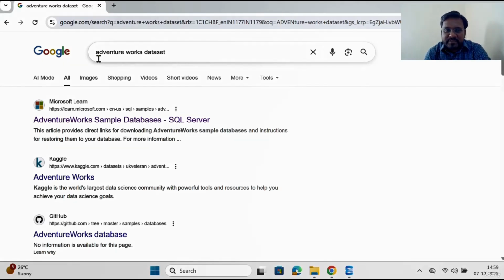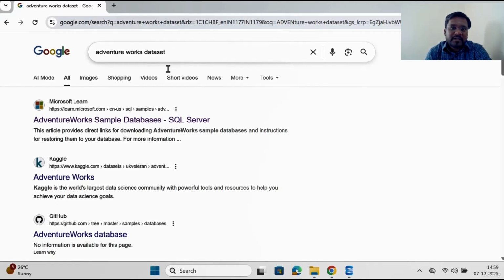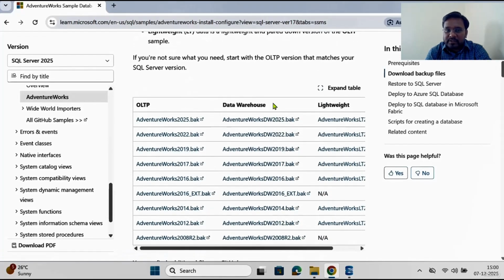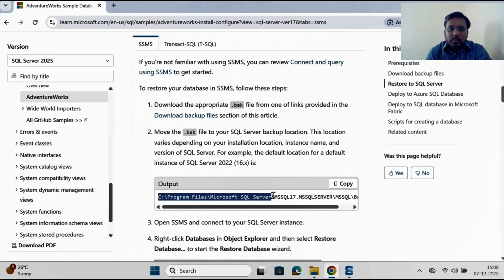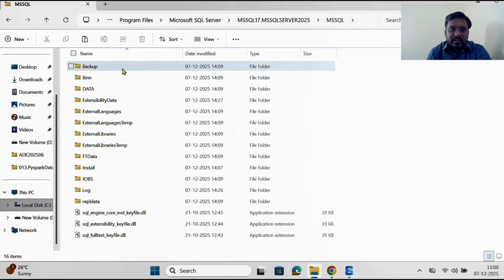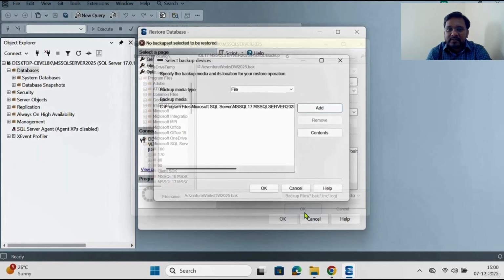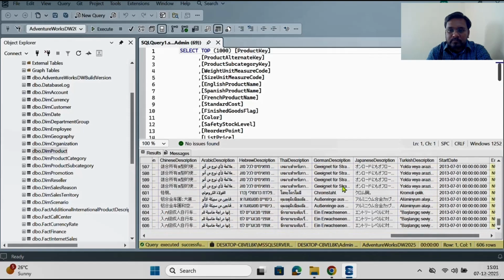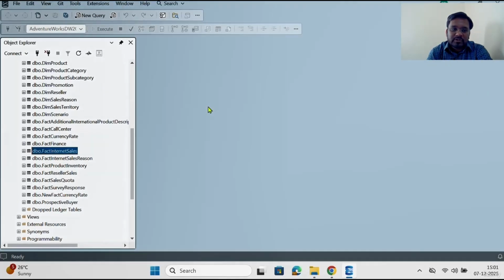Install AdventureWorks Sample Database in SQL Server (Complete Guide)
In this video, you'll learn how to download, install, and configure the AdventureWorks Sample Database in Microsoft SQL Server. AdventureWorks is one of the most widely used sample databases for learning SQL, SQL Server, SSMS, database administration, and data analysis.

Whether you're a beginner, student, job seeker, or database professional, this step-by-step tutorial will help you set up the AdventureWorks database correctly and start practicing SQL queries with real-world business data.

✅ What is the AdventureWorks Sample Database?
✅ Where to download the AdventureWorks database
✅ How to restore the AdventureWorks database in SQL Server Management Studio (SSMS)
✅ Verify the database installation successfully
✅ Start practicing SQL queries using AdventureWorks

This tutorial is ideal for:

SQL Developers
Data Analysts
Business Intelligence (BI) Learners
Students preparing for SQL interviews
Anyone learning Microsoft SQL Server